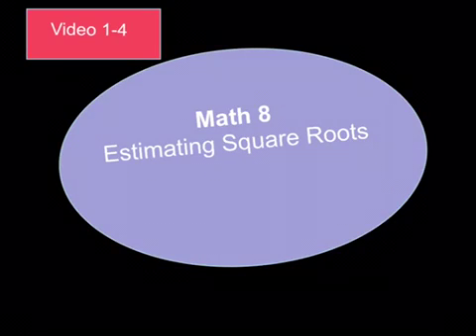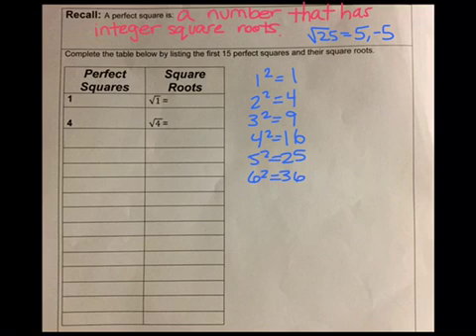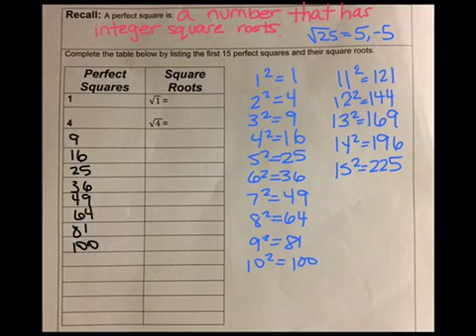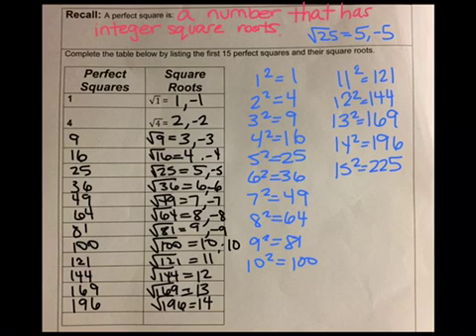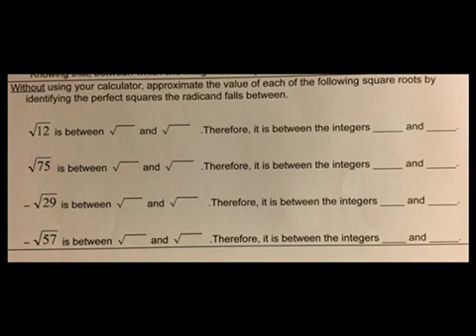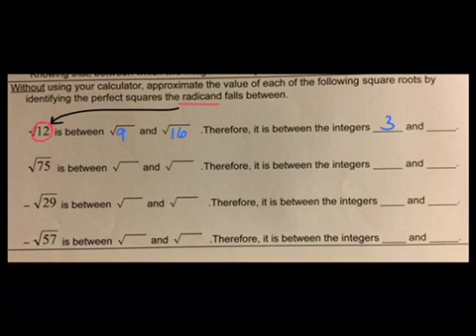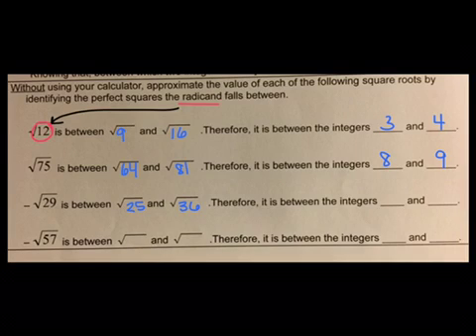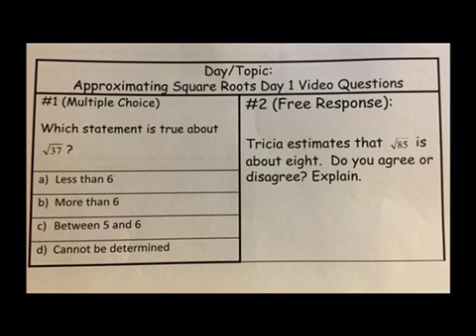Math 8 1-4 Estimating Square Roots